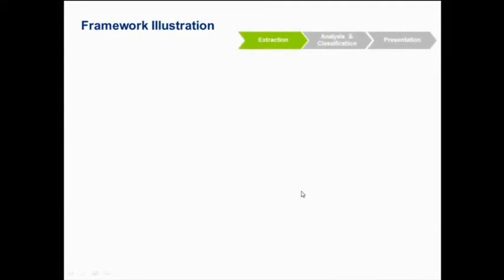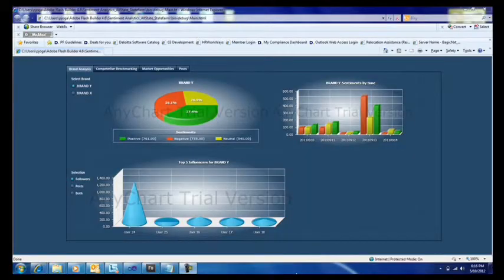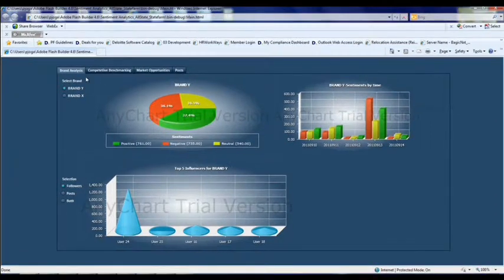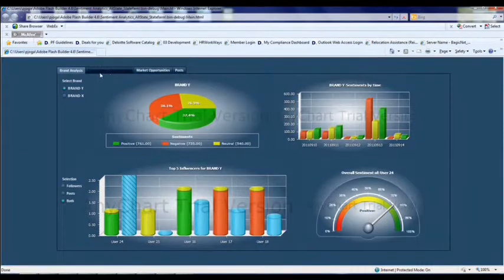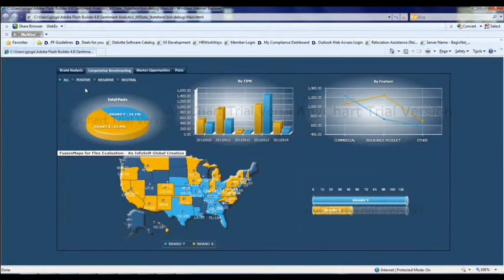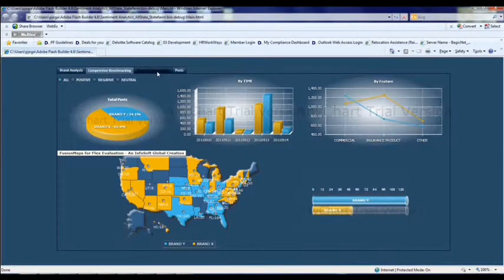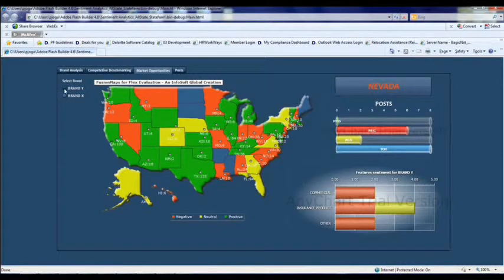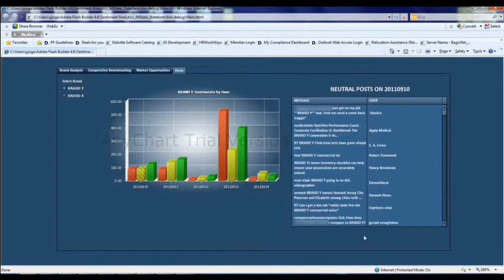Social Media Data